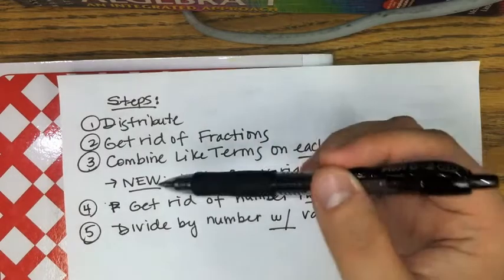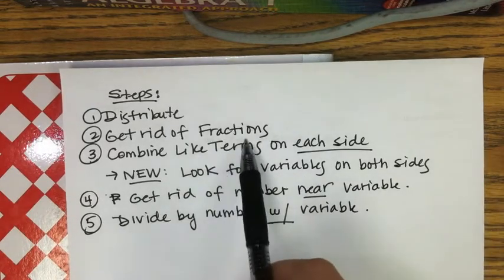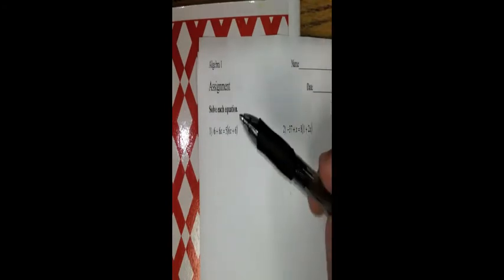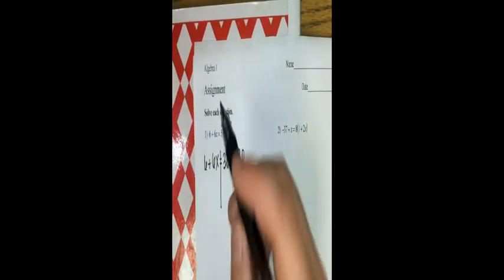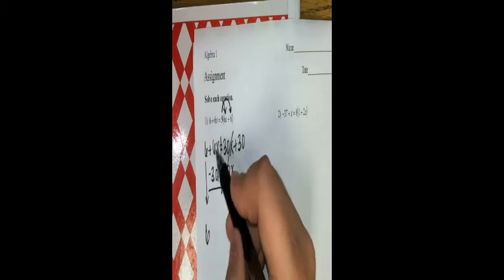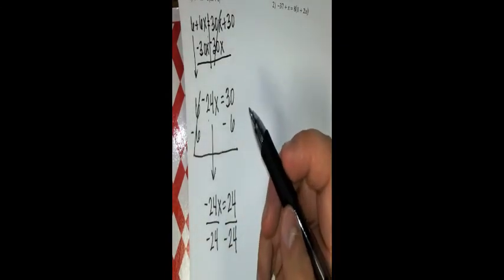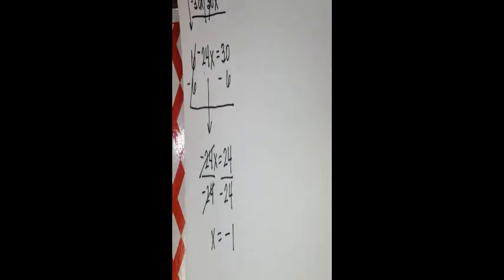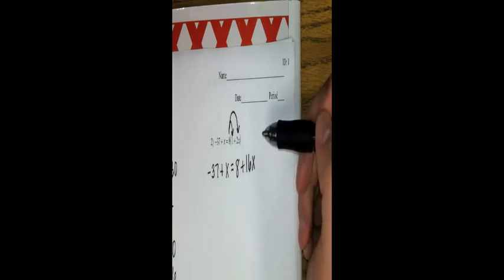Multistep equations 0